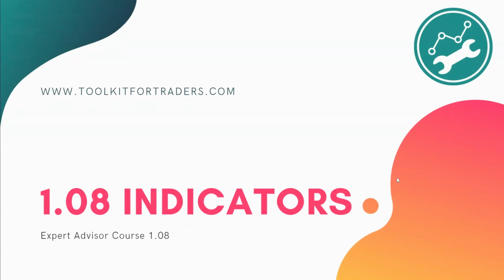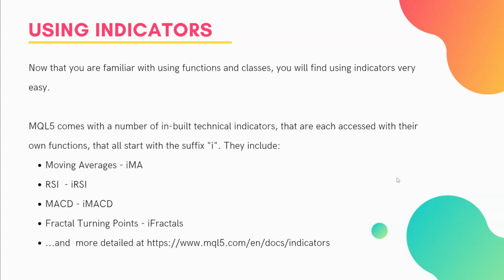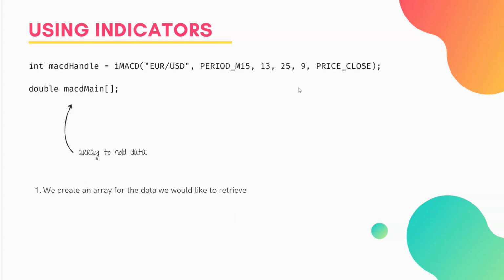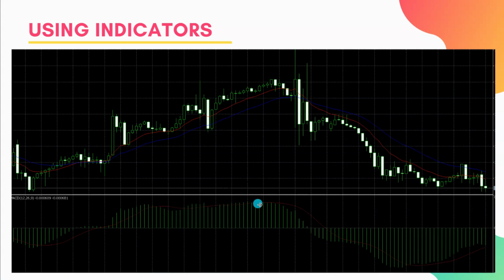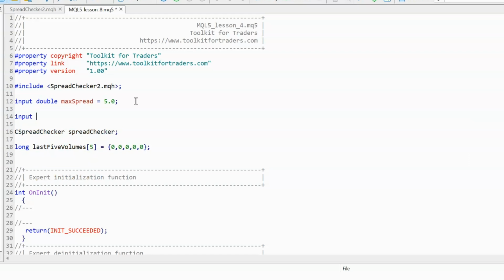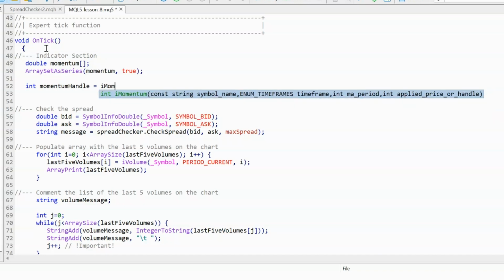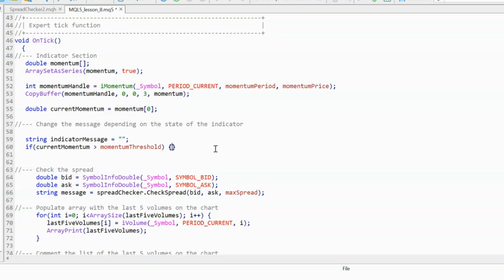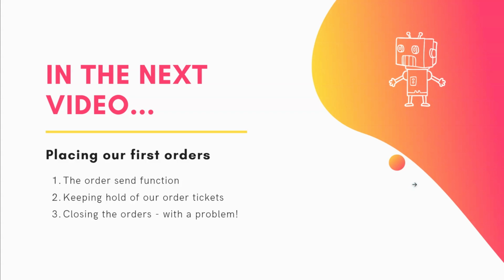MQL5 Programming Tutorial 1.08 - How to use indicators in MQL5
Welcome to Episode 8 of our MQL5 programming tutorial series! In this video, we focus on how to use technical indicators within your Expert Advisors (EAs), an essential skill for anyone looking to automate forex trading strategies.

We begin by introducing the use of prebuilt indicators in MQL5, such as moving averages, MACD, and RSI, and show you how to customize your EAs by making them respond to data from these indicators. We then dive into a practical example in the MetaEditor environment, where we build on our volume analyzer EA to utilize a technical indicator to generate trading signals.

Key topics covered:

How to use technical indicators in MQL5
Accessing and integrating prebuilt indicators into your EA
Building and customizing a volume analyzer EA using indicators
Practical coding tips for forex trading automation
If you're looking to enhance your understanding of MQL5, MetaTrader 5, and algorithmic trading, this tutorial is perfect for you.